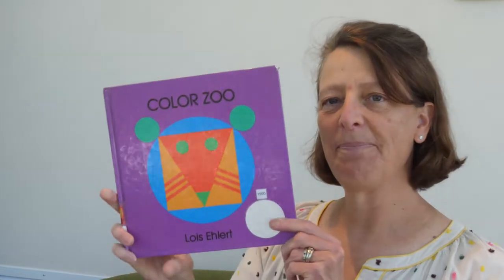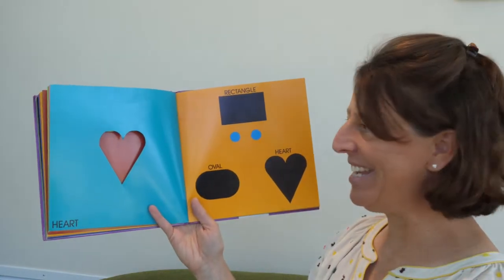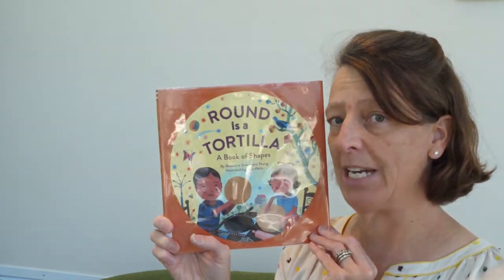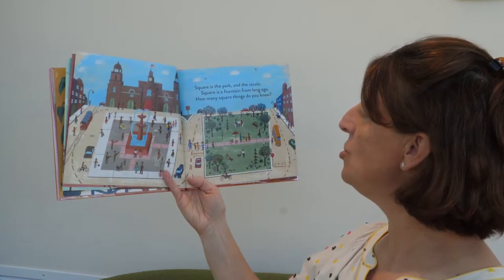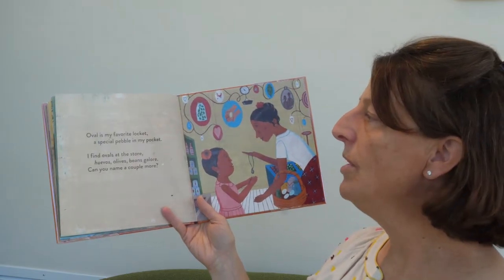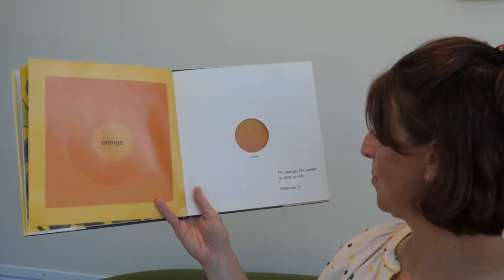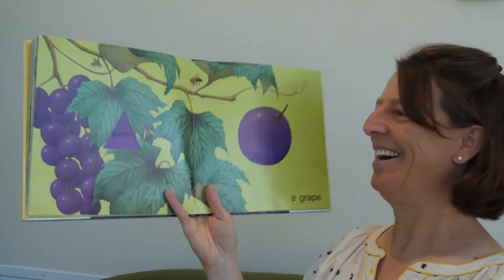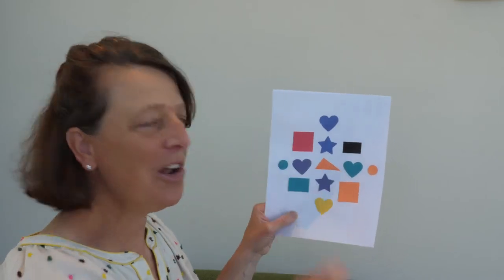Virtual Story Time with Librarian Lee: SHAPES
3 fun and interactive books about shapes:
"Color Zoo" Lois Ehlert
"Round a s a Tortilla" Roseanne Greenfield Thong
"What Am I?" N.N. Charles